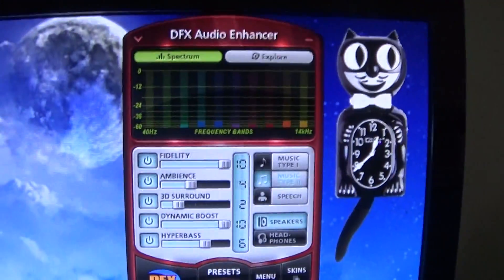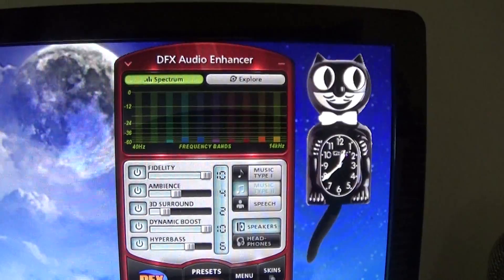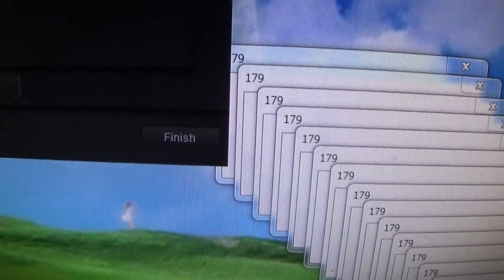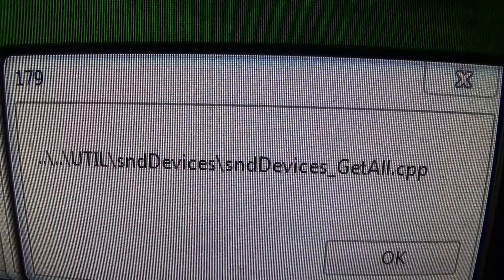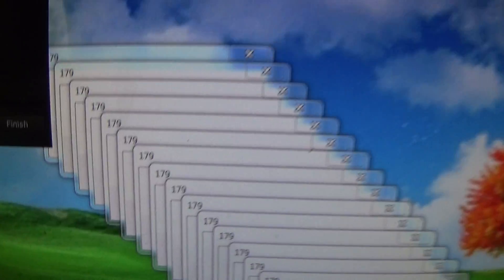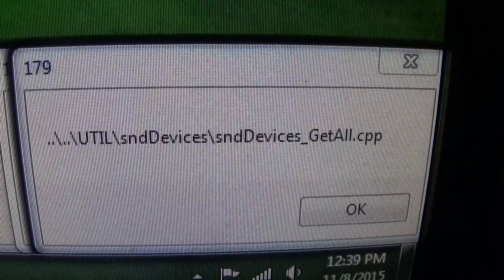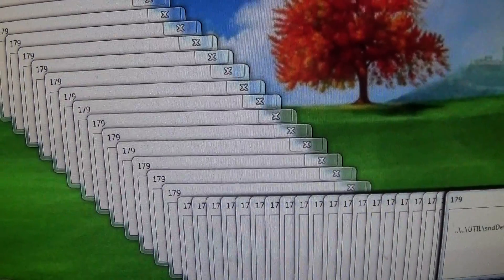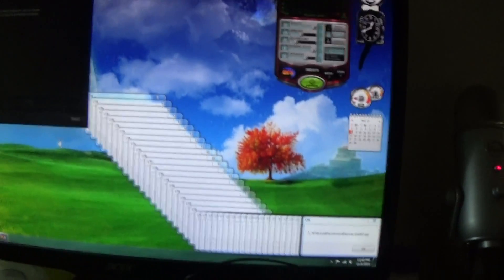DFX Audio error box pops up after updating corsair k70 rgb keyboard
I have no clue why these errors pop up from DFX Audio Enhancer because the keyboard does not use DFX.